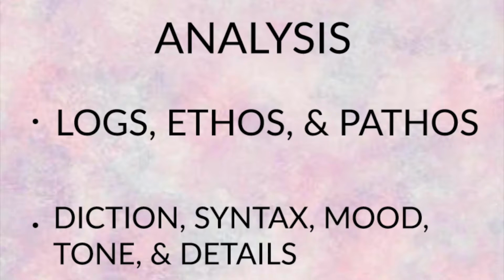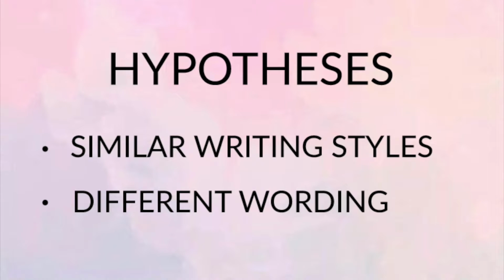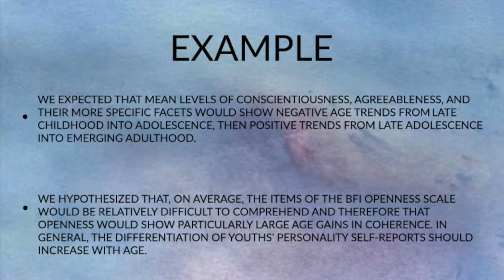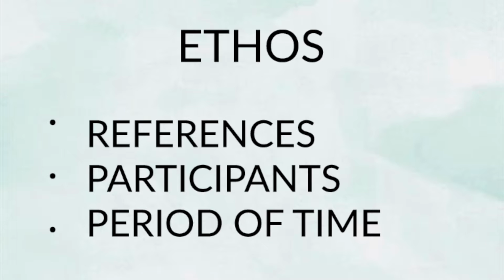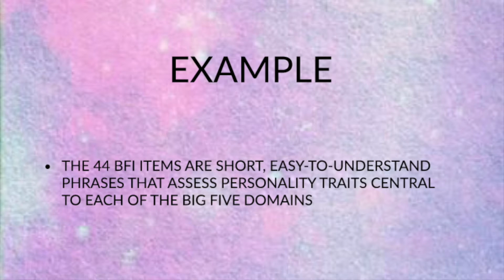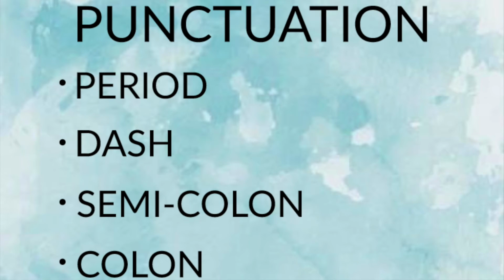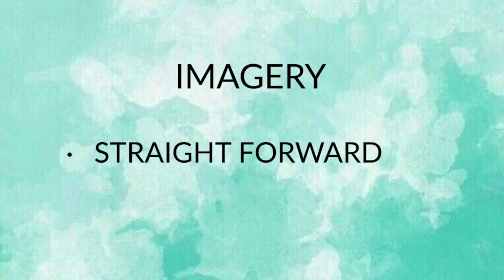Psychology Rhetoric Analysis on the Big Five